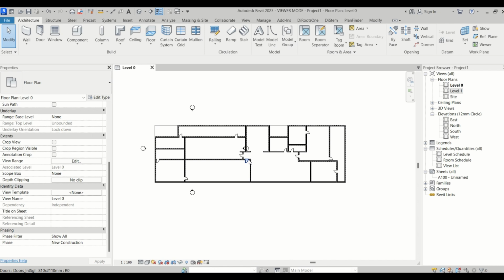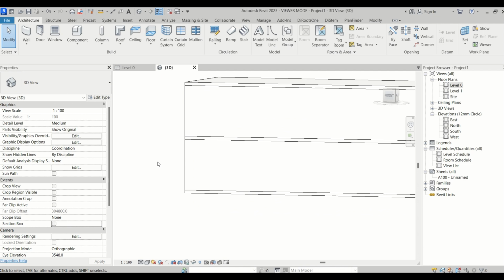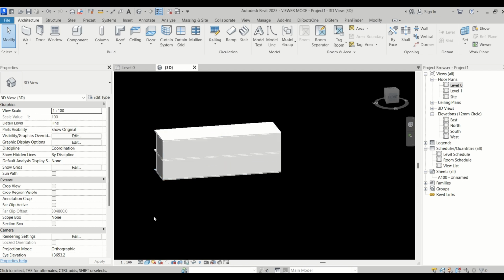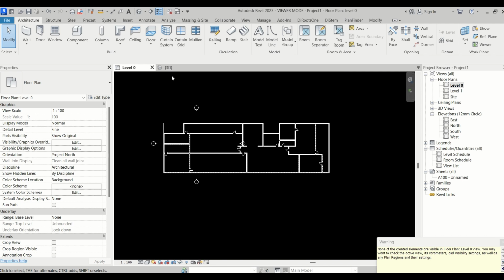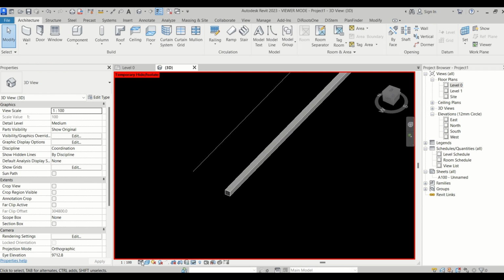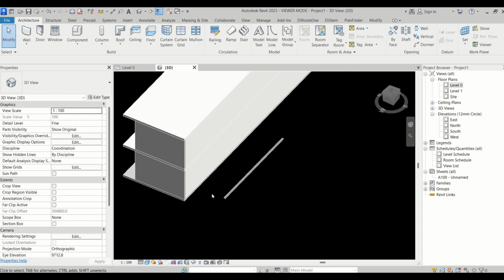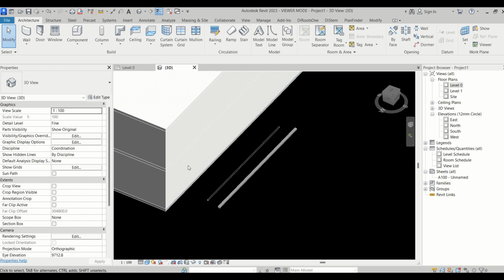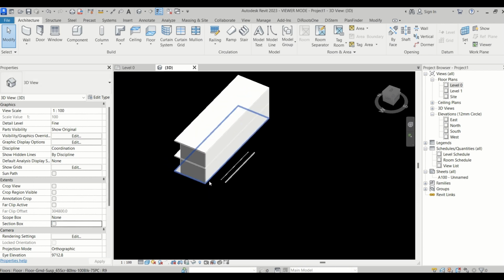LEARN REVIT USER INTERFACE || BIM GURU